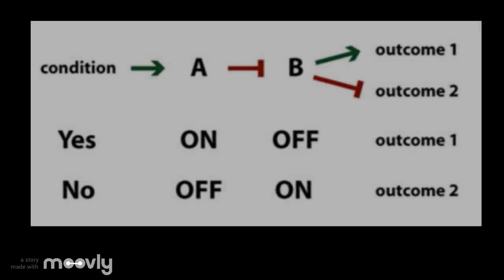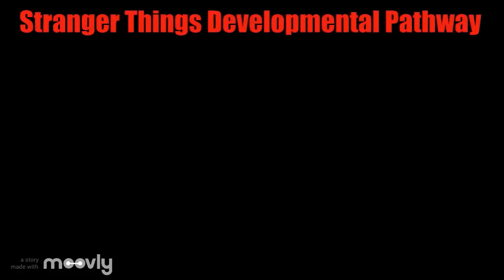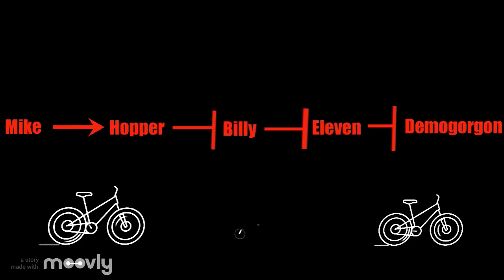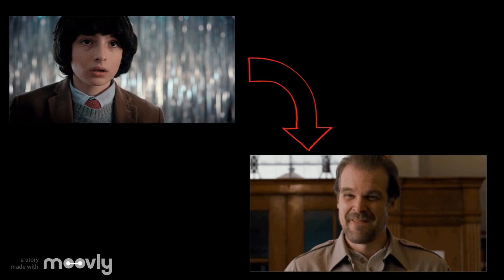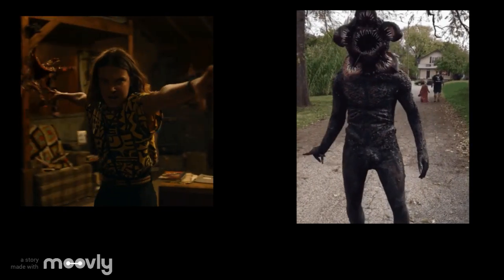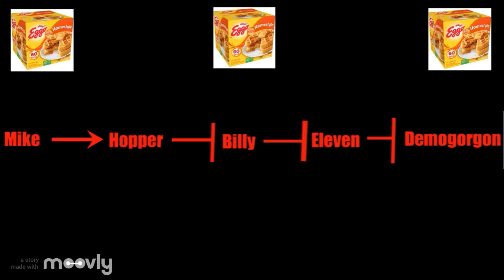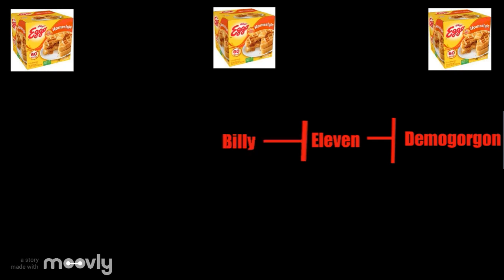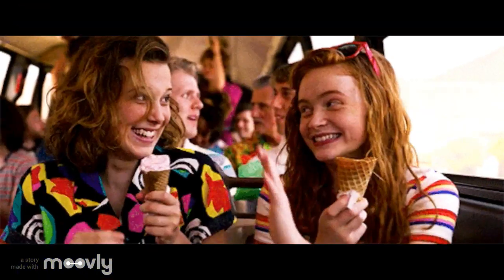GN311: 4-2-D: Developmental Network-Stranger Things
Stranger Things Developmental System
The Billy gene inhibits the transcription of Eleven.
The Mike gene product stimulates the transcription of Hopper.
The Hopper gene product inhibits the action of the Billy gene.
If Eleven in transcribed, then the Demogorgon is defeated.

Citations:
GN-311 Exam 4 Material Slides and corresponding lecture video
some images taken from Moovly